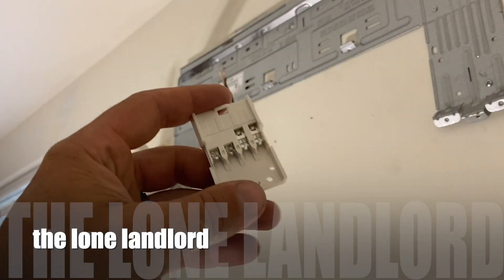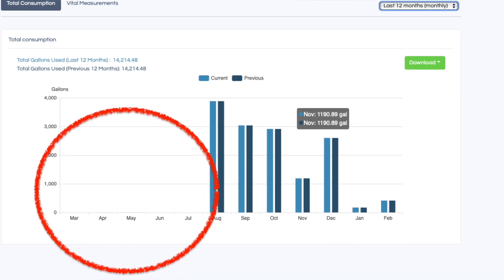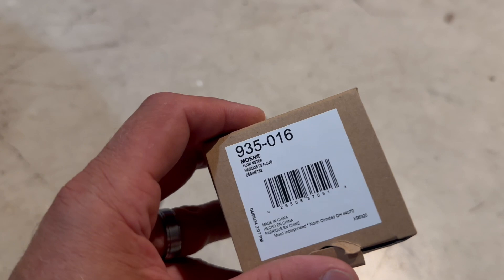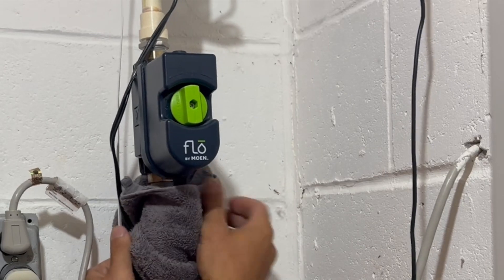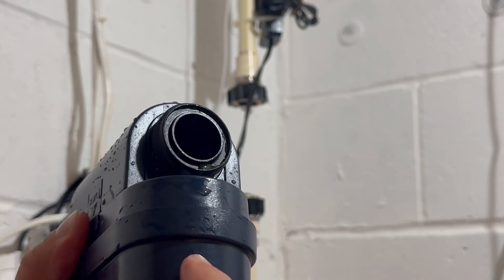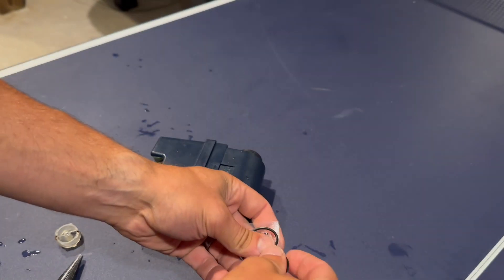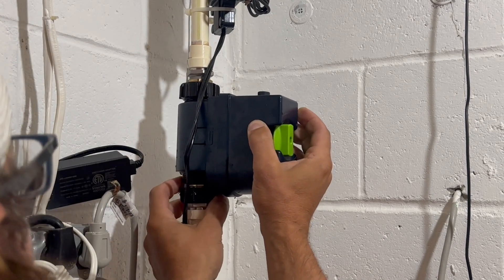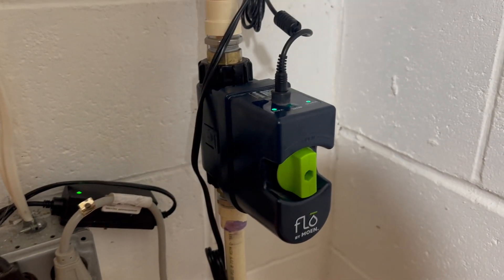Moen Flo Design Flaw | Don't Leave Your Home Unprotected!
I walk you through a common issue with the Moen Flo unit -- many users report the unit failing to record water usage. The fix is fast, easy and free.

Chapters
00:00 Intro
00:30 The Cause
01:54 Contacting Moen
02:15 New Turbine
02:47 Tools Required
03:00 Remove the Flo
04:30 Replacing the Turbine
06:22 Reinstall the Flo
07:46 Summary